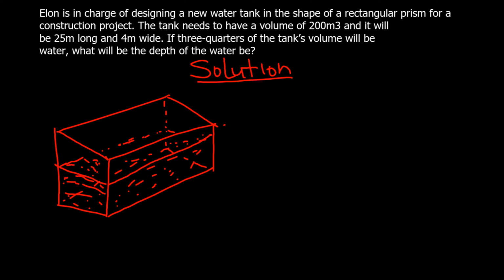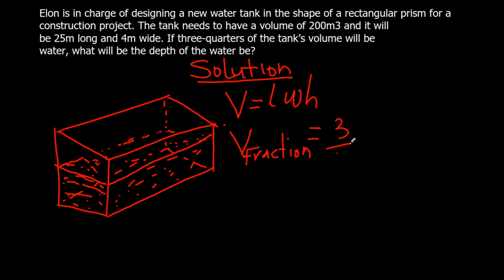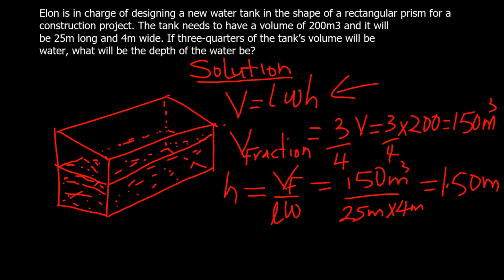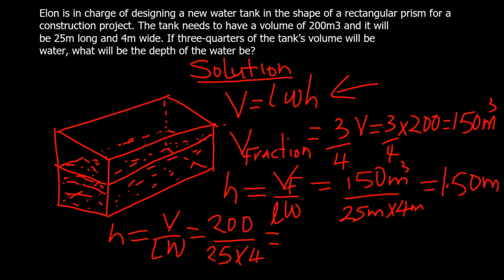SAT maths: How to find the height of a rectangular prism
Elon is in charge of designing a new water tank in the shape of a rectangular prism for a construction project. The tank needs to have a volume of 200m3 and it will be 25m long and 4m wide. If three-quarters of the tank’s volume will be water, what will be the depth of the water be?

Math tricks
SAT prep
Algebra Tips
Geometry Basics
Problem solving
Math strategies
SAT math Review
Test prep